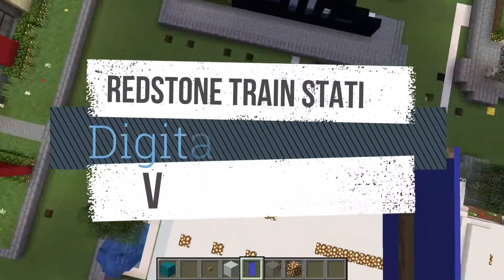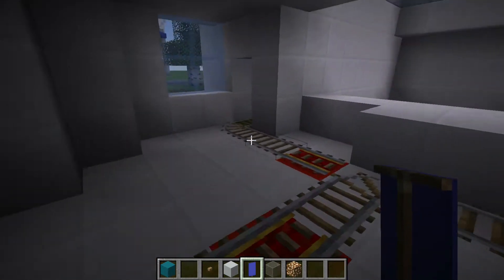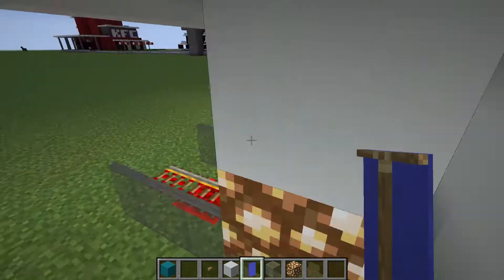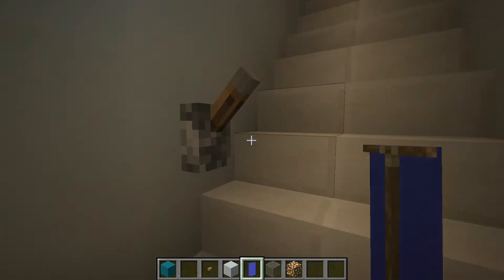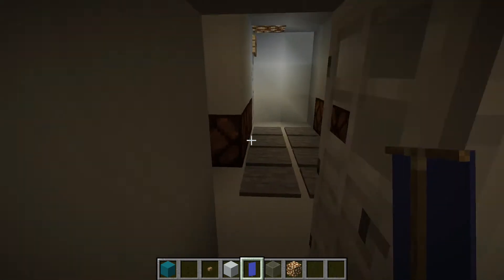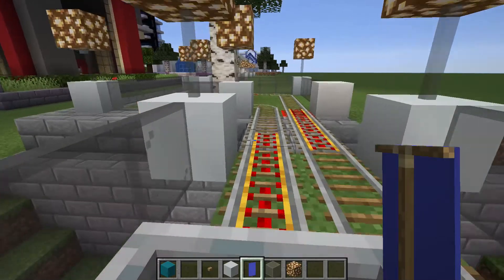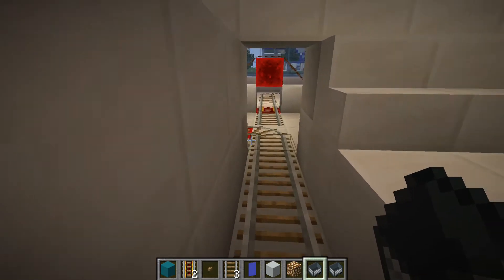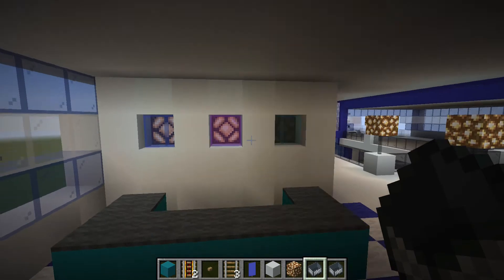Minecraft Redstone - Train station, Vault and more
Minecraft Redstone - Train station, vault and more. This is a few of my Minecraft prototypes that I use in my creations.

Sorry about my annoying voice and Potato MIC. I will be doing a tutorial surrounding these creations in future videos. Thanks all and have a great day!!